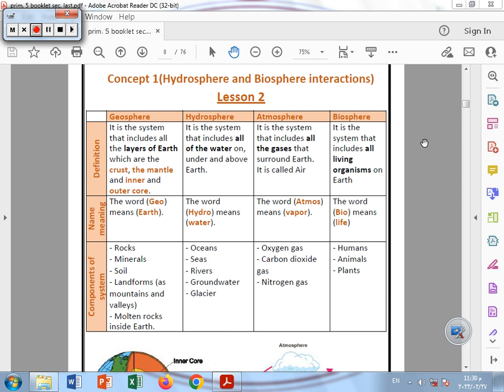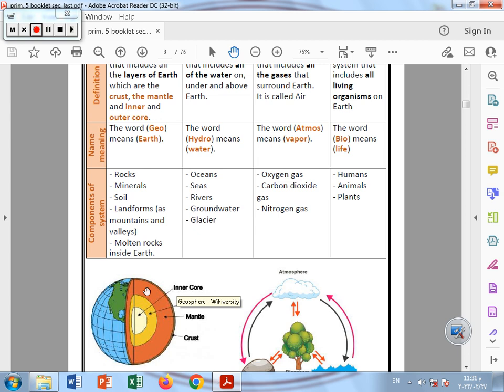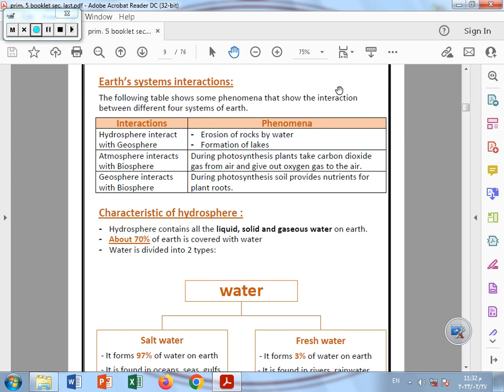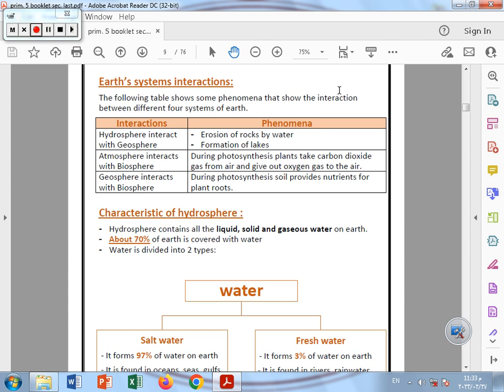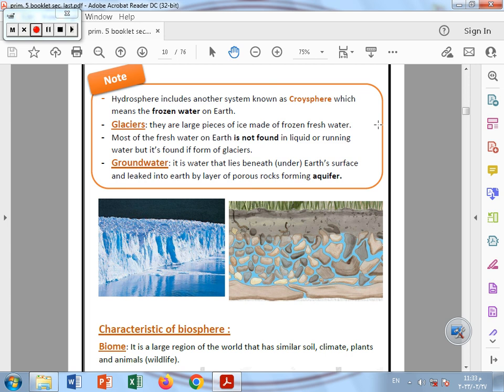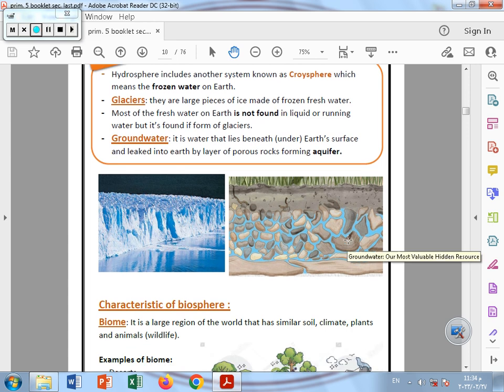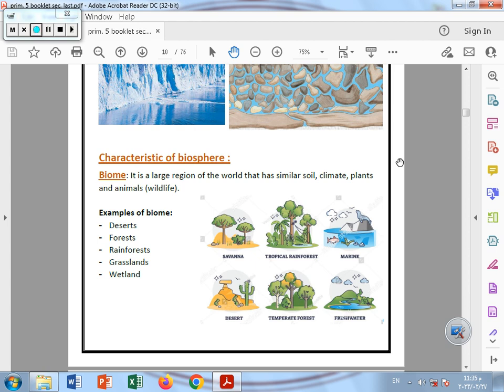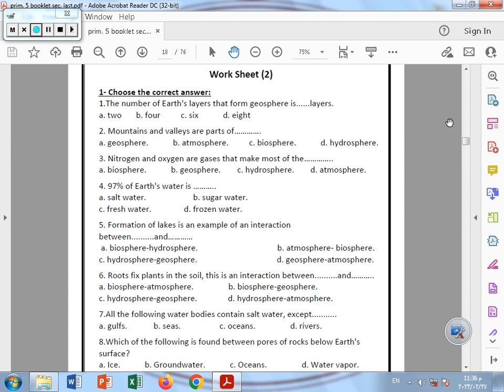Week 1 concept 1 lesson 2